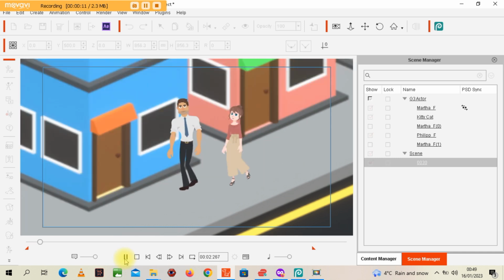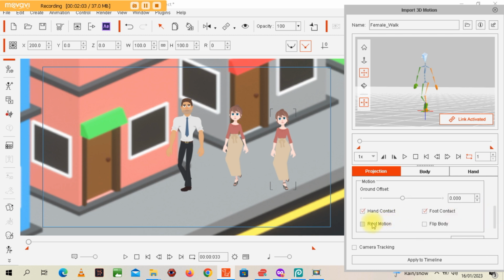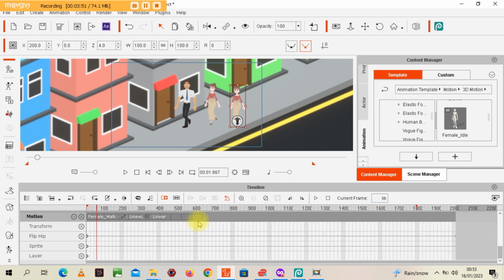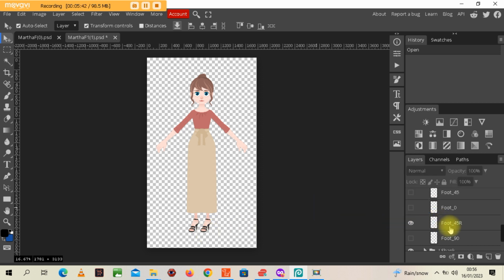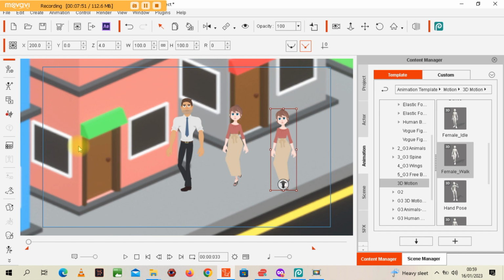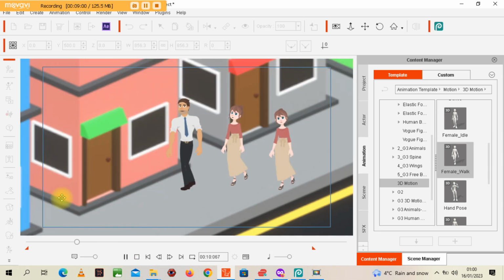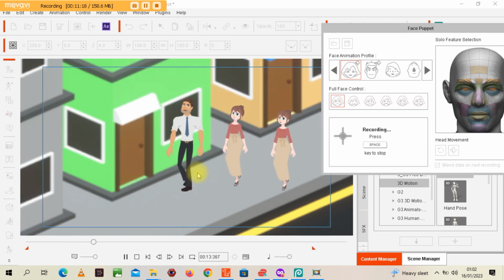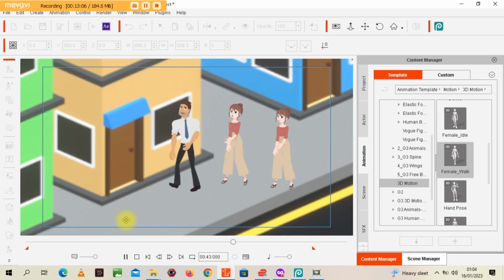How to add 2D Characters to 3D Scenes in Cartoon Animator 5 Tutorial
Tutorials

Learn how to use 3D motion to add life to 2D characters in 3D isometric scenes in this cartoon animator tutorial. Discover how to create a dynamic and engaging scene with the help of this tutorial.

Loopie Animate